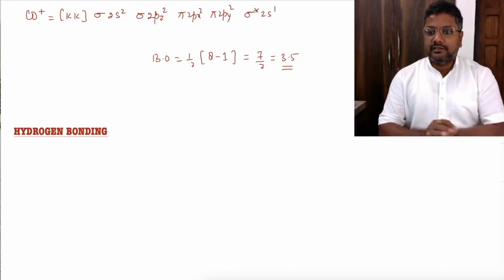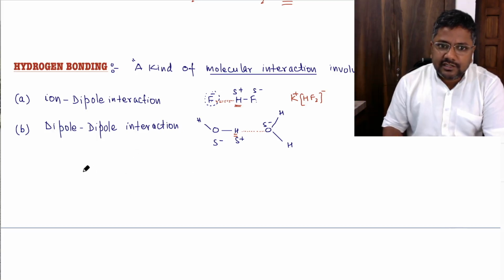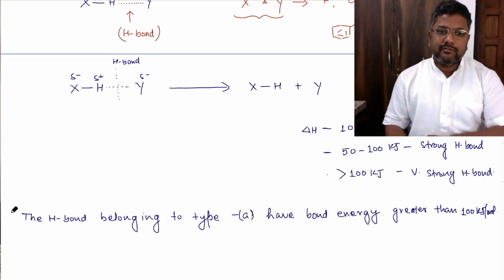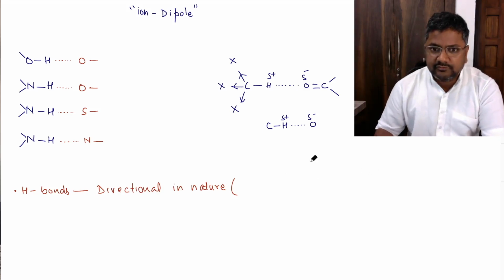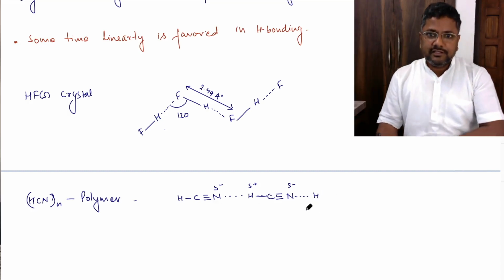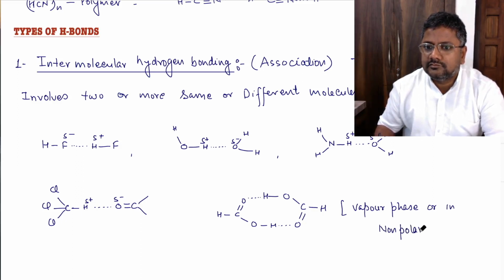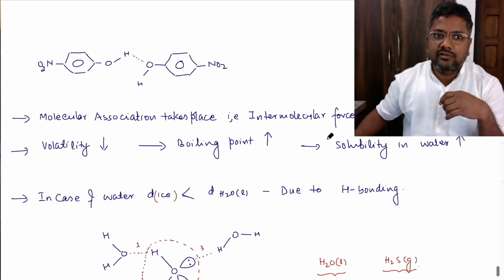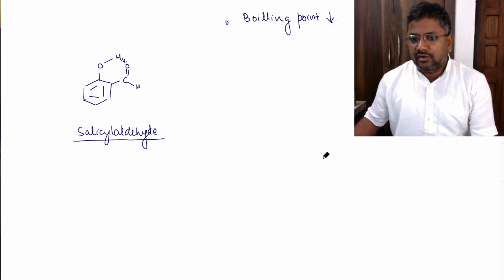CHEMICAL BONDING 21| HYDROGEN BONDING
BSC| IIT-JEE | NEET | JRF-NET | HYDROGEN BONDING |